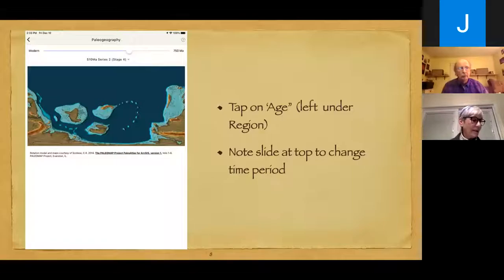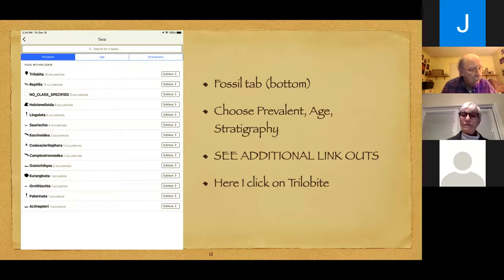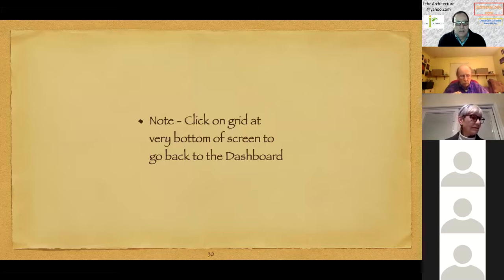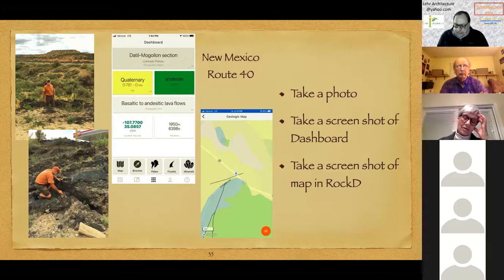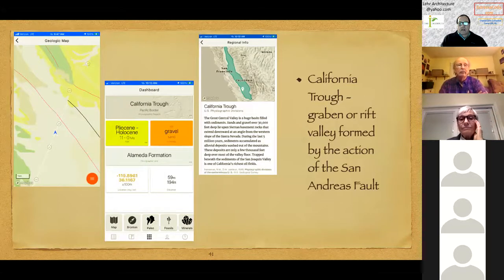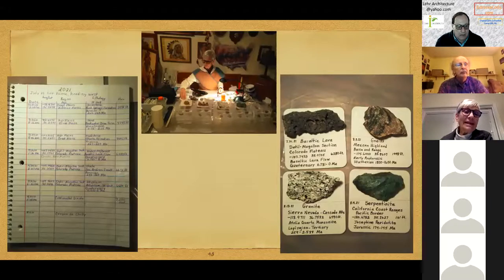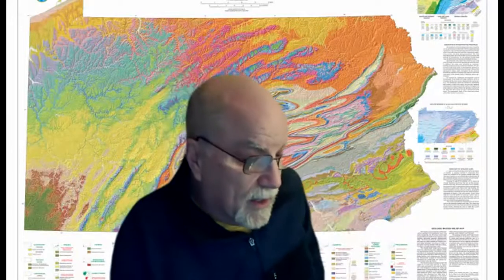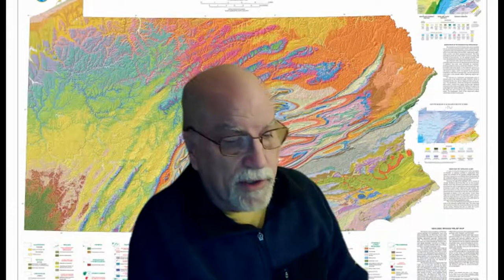Travels with RockD with Dianna Guise